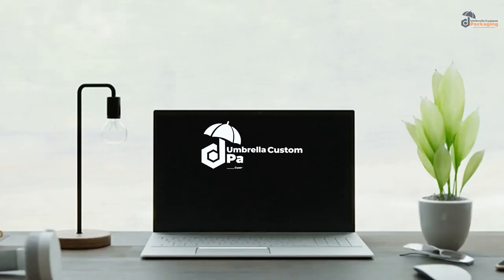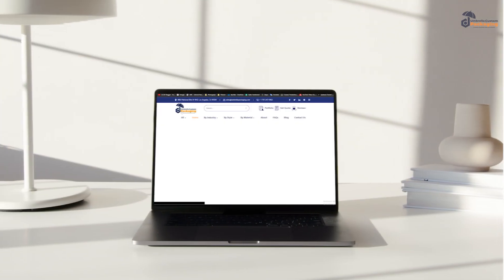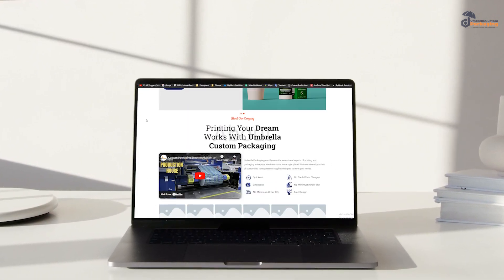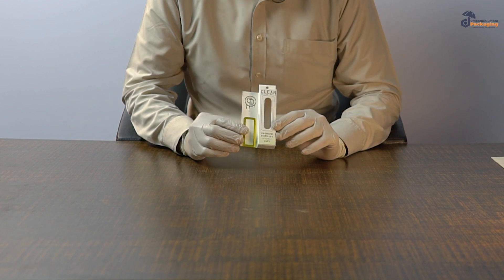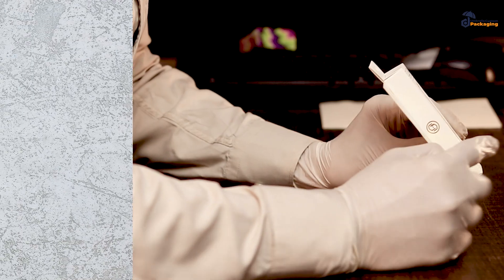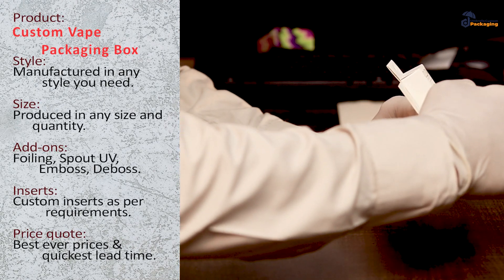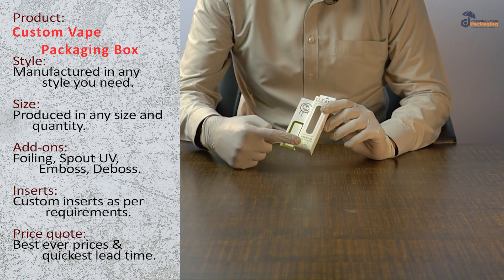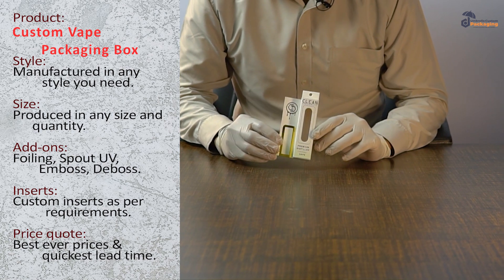Custom Vape Packaging Box I Custom Vape Packaging I Umbrella Custom Packaging USA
Unveiling The Power Of Vape Boxes
Custom vape boxes are packaging solutions specifically designed to house and display vape products securely. They consist of a transparent acetate blister attached to a sturdy backing card, creating a visually appealing package that allows customers to see the product before making a purchase. This packaging style not only provides protection but also entices potential buyers with its enticing display.

Importance Of Blister Vape Boxes
Blister vape boxes serve as a powerful marketing tool for your brand. By showcasing your vape products attractively, you can create a lasting impression on customers, increase brand recognition, and generate higher sales. The transparent acetate material provides a clear view of the product, allowing customers to evaluate its quality and appeal. With our expertise, you can customize these boxes to suit your brand's identity, reinforcing your unique selling proposition.

1. Unleashing The Potential Of Vape Blister Packaging
With Acetate Vape Blister Packaging, your products are on full display. The transparent blister showcases the product's shape, color, and design, enticing potential buyers and building trust. Customers can see exactly what they are getting, creating a positive buying experience and eliminating any doubts about product quality.

Additionally, unparalleled Product Visibility is further enhanced with the incorporation of different textures into blister vape boxes. The active sentence-only textures not only add a visual and tactile element but also create additional depth and visual interest, making your products even more captivating. As potential buyers explore the packaging, the combination of transparent blister and textured surface showcases the product's shape, color, and design with absolute clarity, instilling confidence and reinforcing trust. Besides, with every detail visible and touchable, customers can have a truly immersive experience, ensuring a positive buying journey and eliminating any doubts about the exceptional quality of your products.